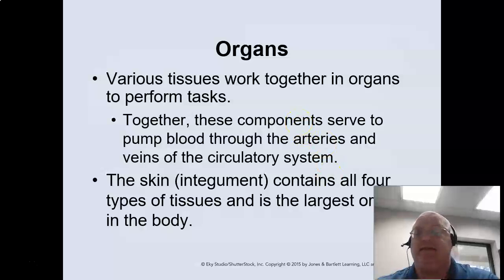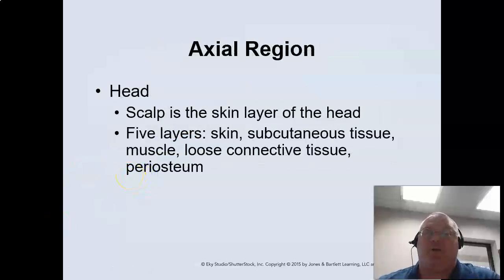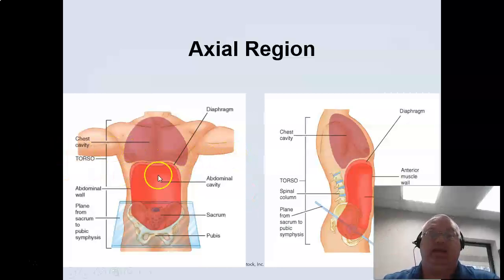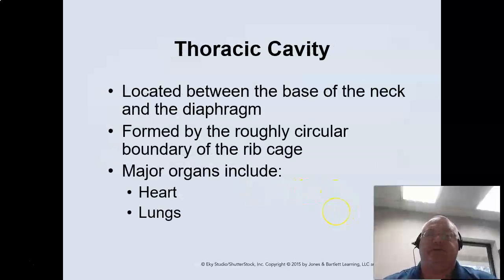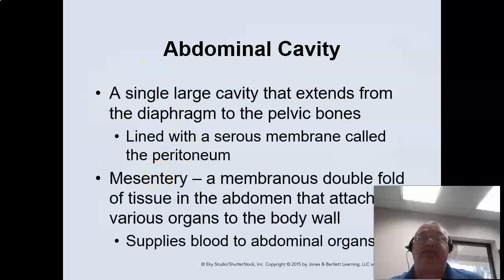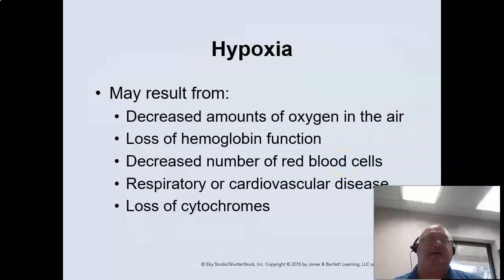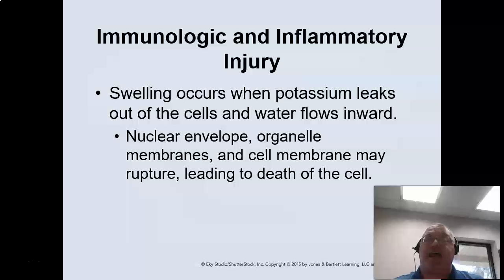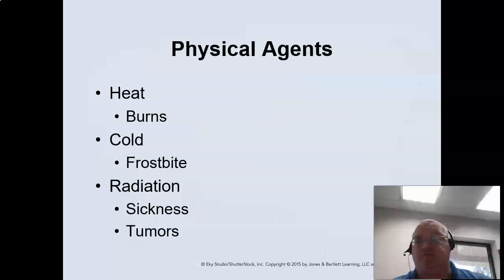AP CH02 4 Organs and Body Cavities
CF EMS AP Chapter 2 part 4 of 4 on Organs and body cavities